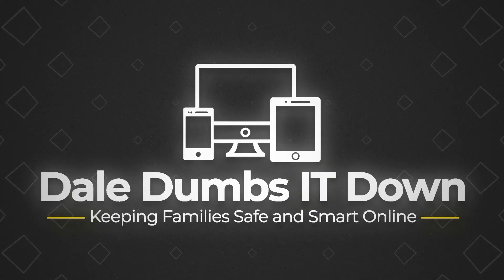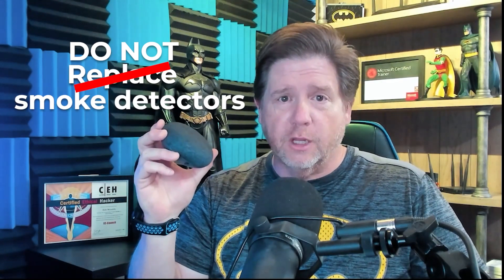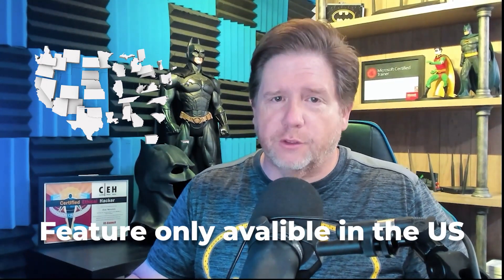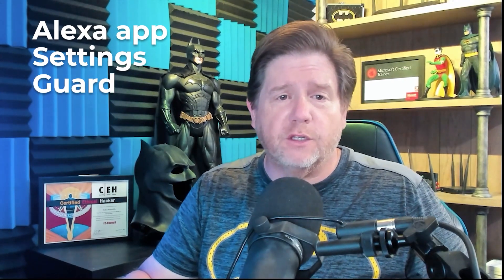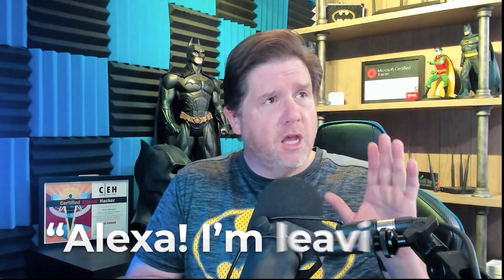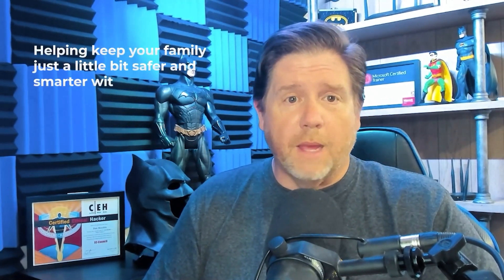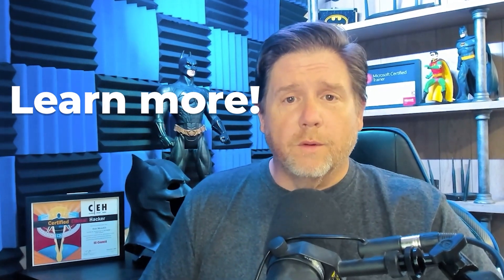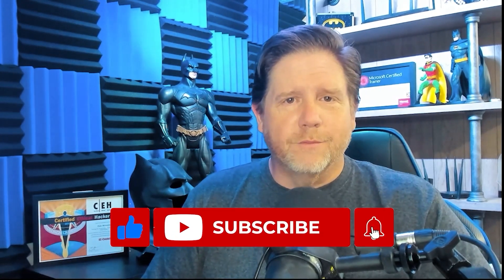How to Turn Your Smart Home Assistant Into a Reliable Smoke Alarm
Smoke alarms are an important part of any home, but what if you're out of town and your alarm goes off? Or what if you have a smart assistant like Google Home or Amazon Echo, and you don't want to waste your battery by having it constantly listening for alarms?

In this video, I'll show you how to turn your smart home assistant into a reliable smoke alarm. You'll be able to get notifications on your phone whenever the alarm goes off, so you can rest easy knowing that your home is safe.